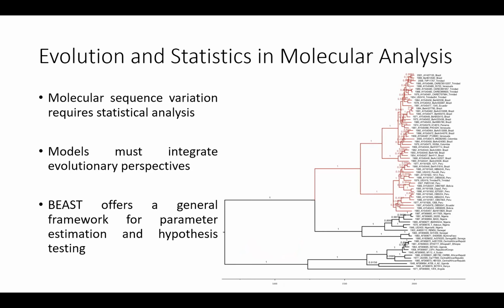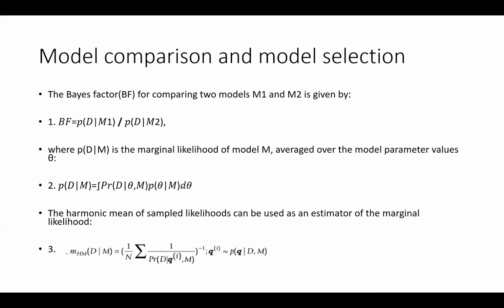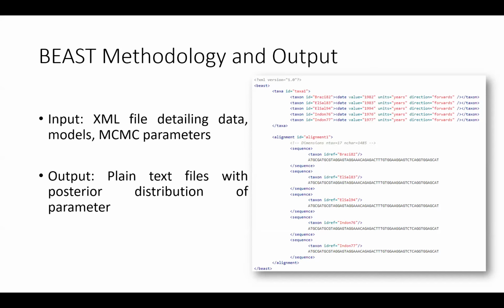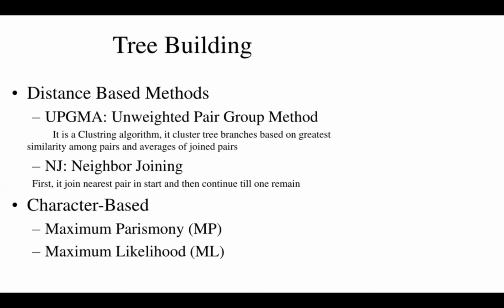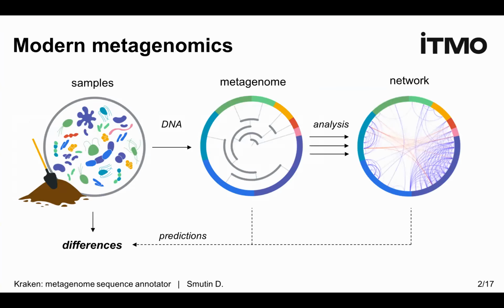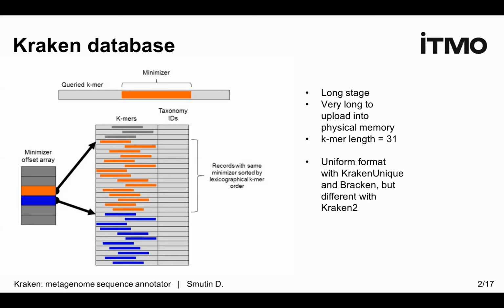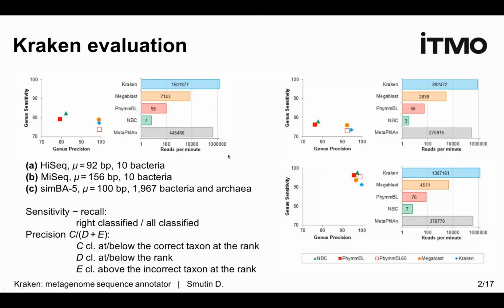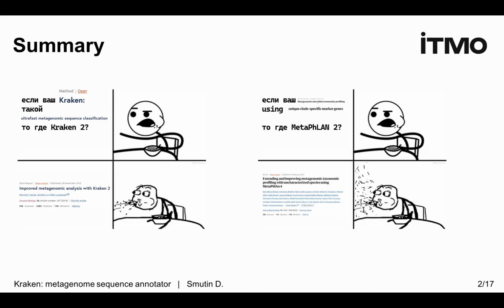Journal Club. Phylogenetics & metagenomics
BEAST, IQ-TREE, kraken